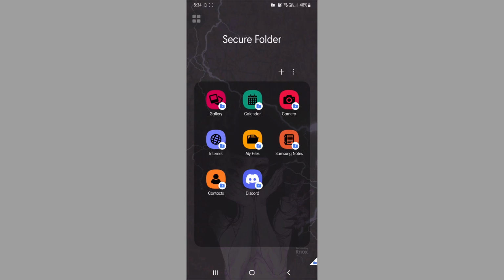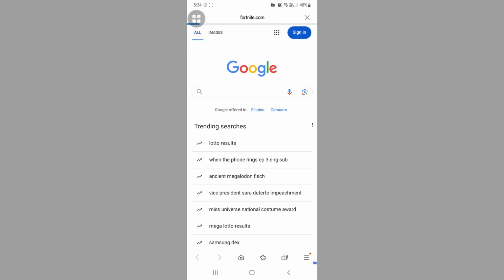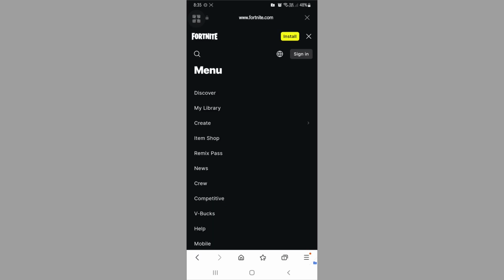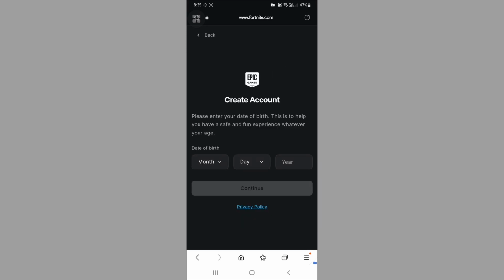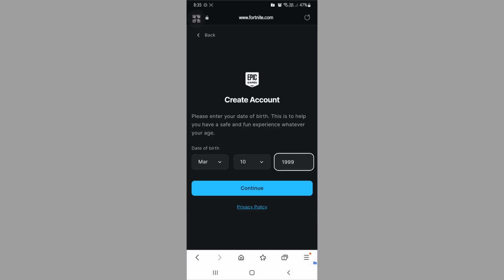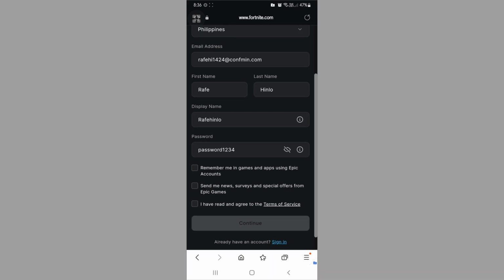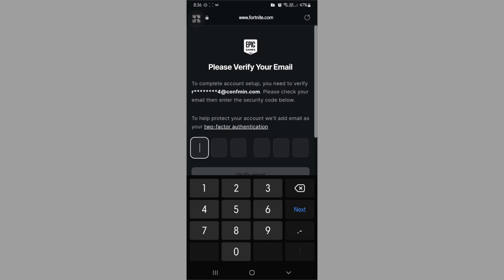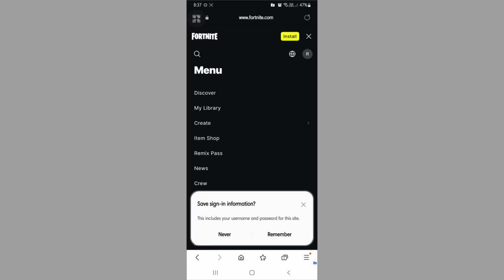How To Create A Fortnight Account On Mobile In 2026 (New Update)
Learn how to create a Fortnite account on mobile in 2026 with this step-by-step guide! With the latest updates, creating an Epic Games account for Fortnite has never been easier. Follow along to get started and join the action!

💡 What You’ll Learn:
✔️ How to download and install Fortnite on your mobile
✔️ Steps to create and verify your Fortnite account
✔️ Tips to set up your profile for the best gaming experience